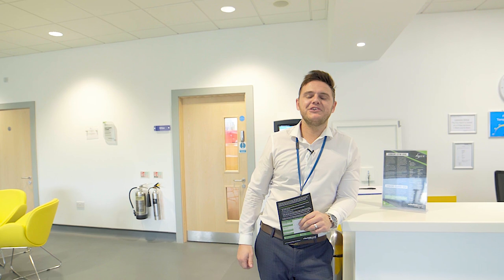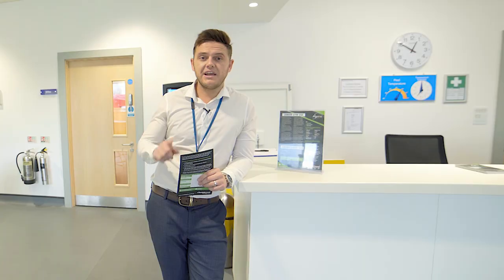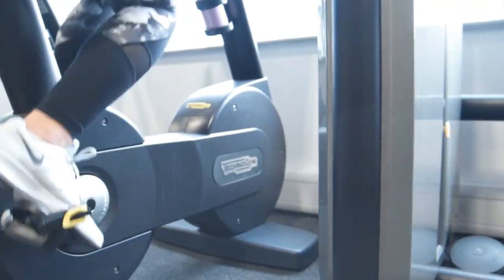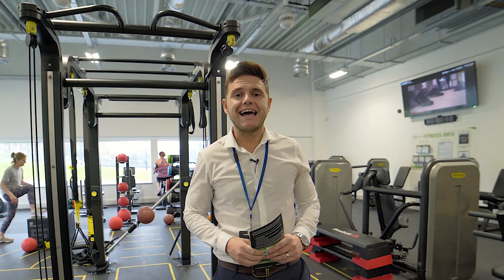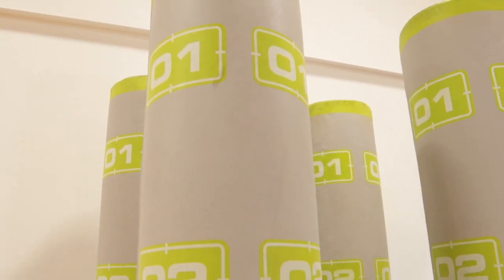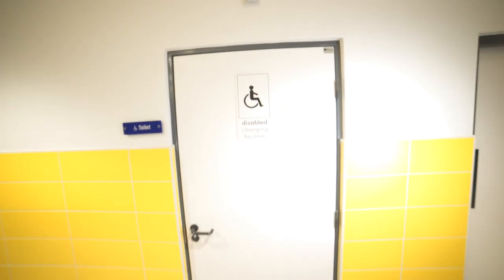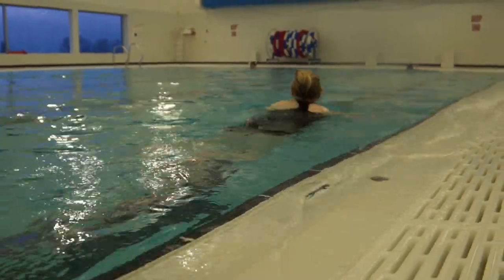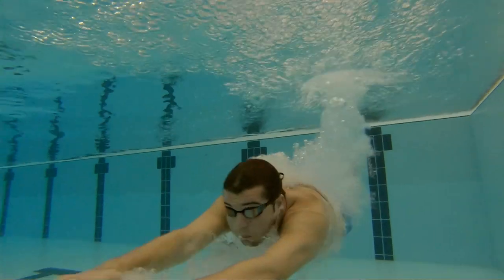Aspire Health Walkthrough - Minsthorpe Leisure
Welcome to Aspire @ Minsthorpe

This state-of-the-art leisure centre boasts a 6-lane, 25-metre swimming pool, offering a host of classes, including both adult and junior lessons, as well as sessions for joints and mobility. In addition, Minsthorpe Leisure features a brand-new 60-station gym, where you can take part in a wide variety of exercise and training, including cardiovascular exercise, resistance training, functional fitness and much more. The centre offers both individual workouts and small group fitness sessions. There's even a Junior Gym, so that little ones can keep fit and healthy, too!